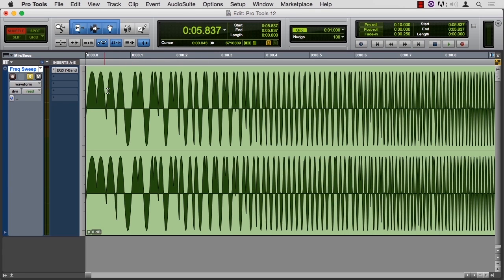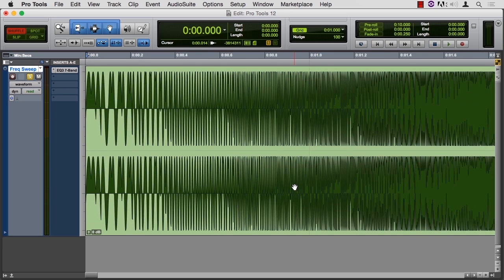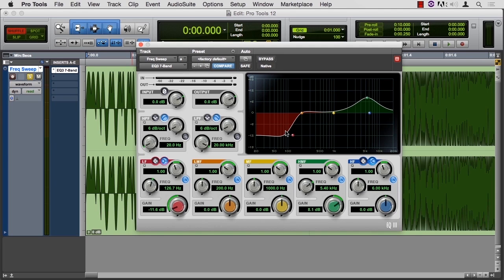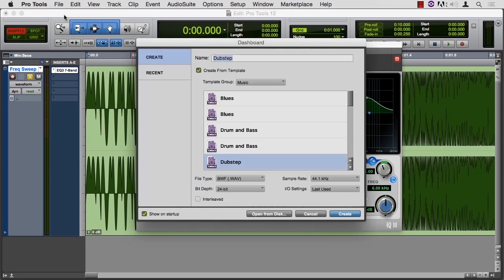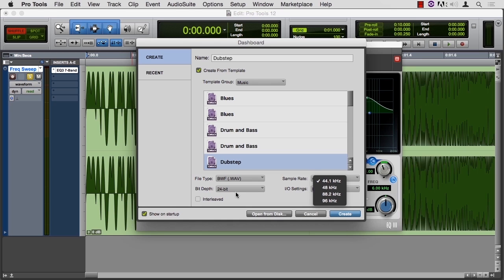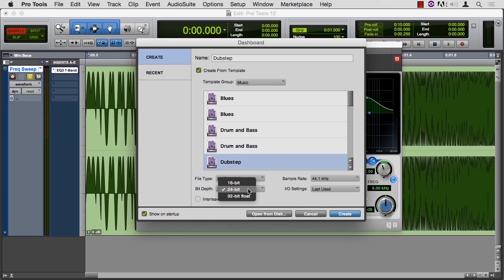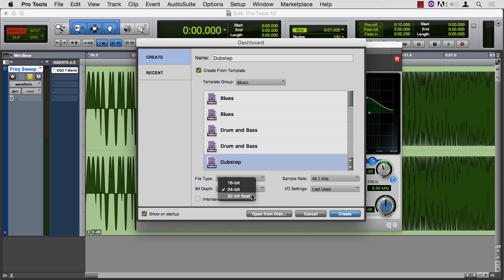Learning ProTools 12 09 Digital Audio 101